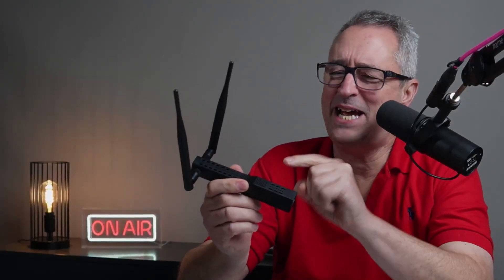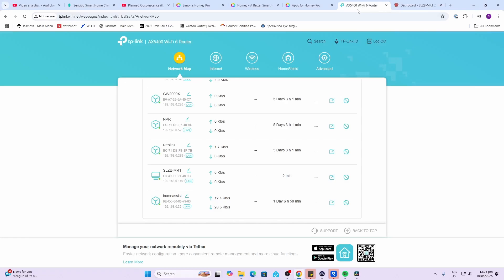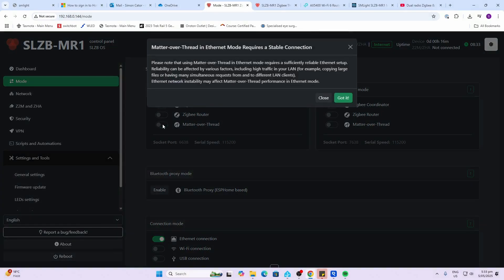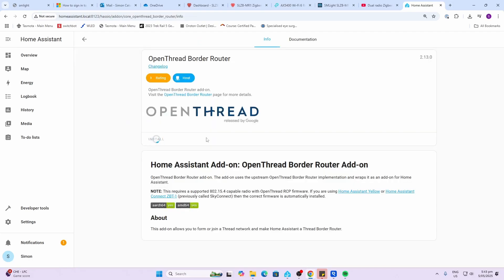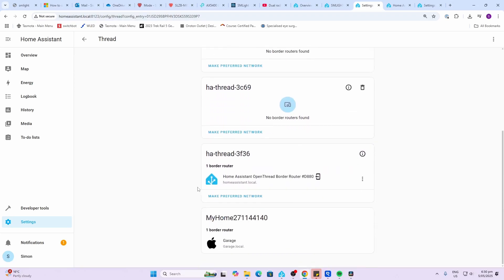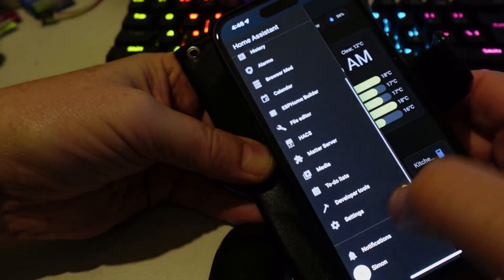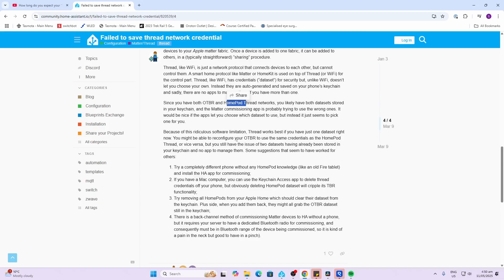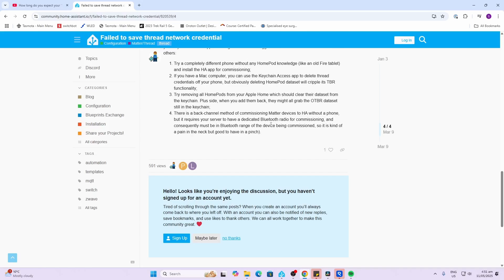The SLZB-MR1 offers Zigbee and Thread on the same device!